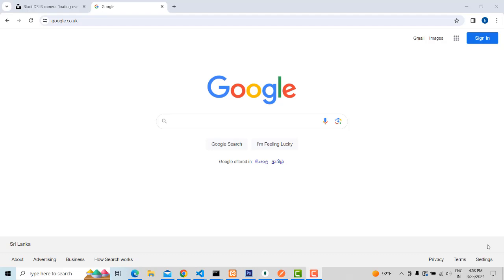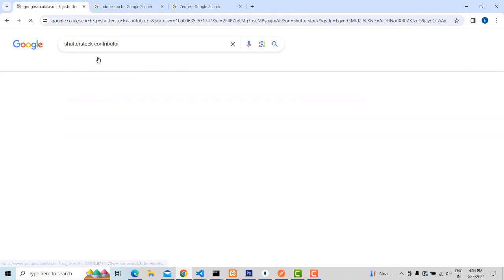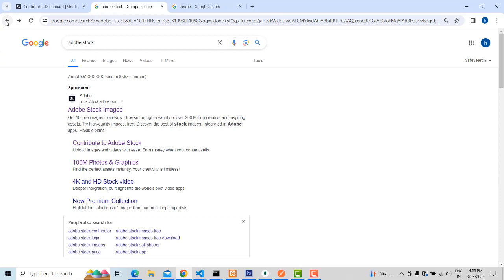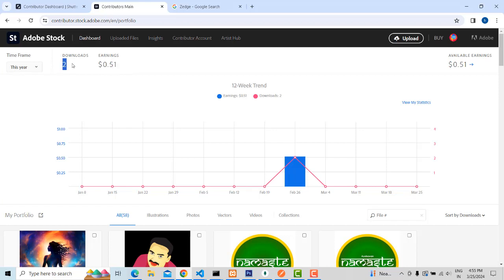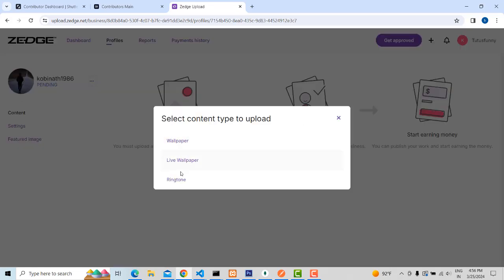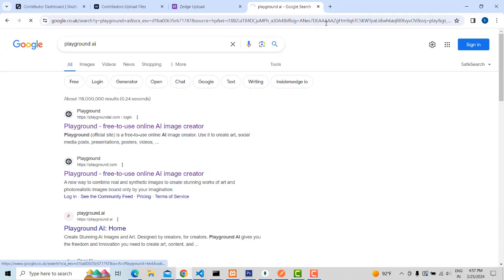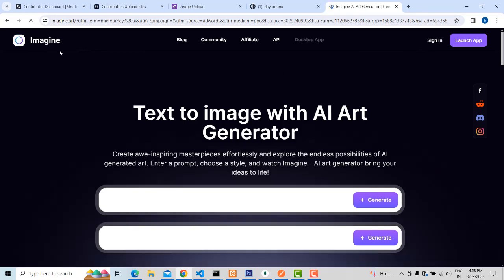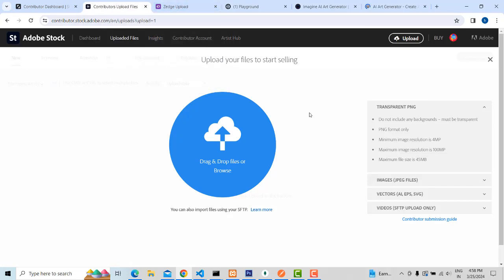How to Earn money From AI Arts